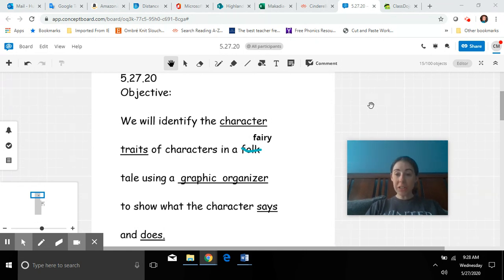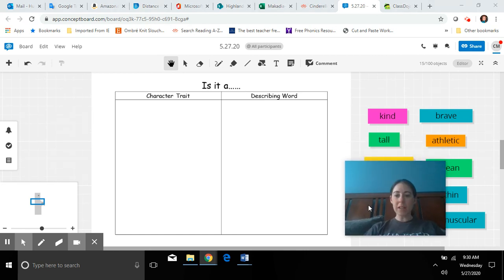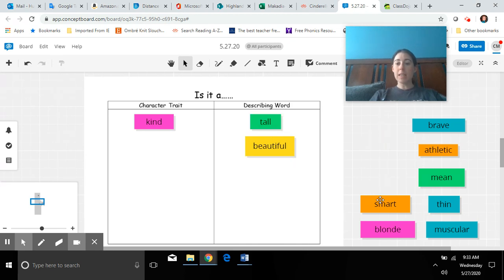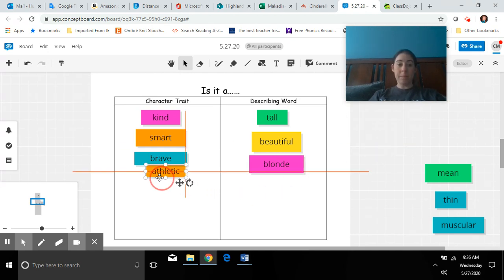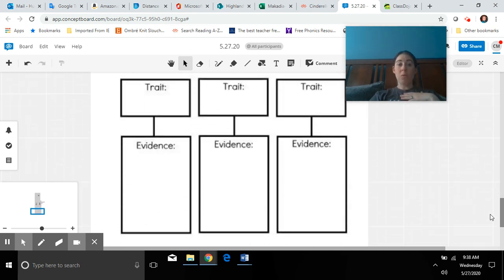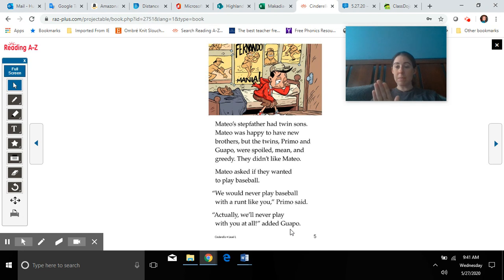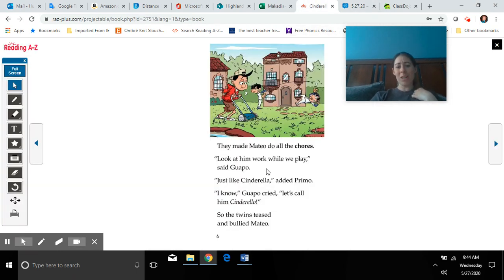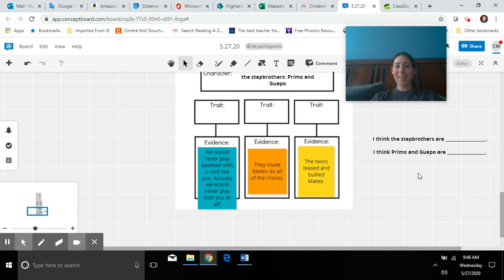Mrs. Makadia 5.27.20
¡Buenos días, primer grado! El video de hoy proporciona una revisión de los rasgos de los personajes y practica usando evidencia de la historia para asignar los rasgos de los personajes. Comuníquese con cualquier pregunta.